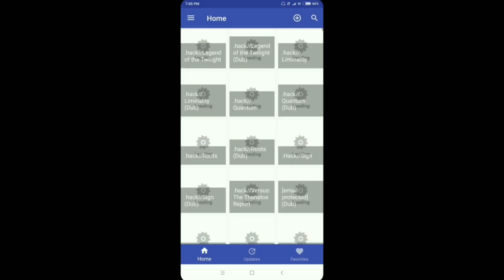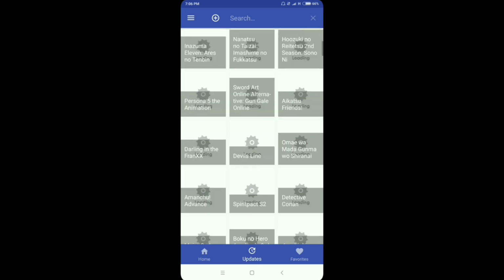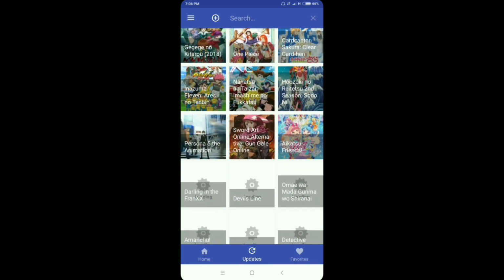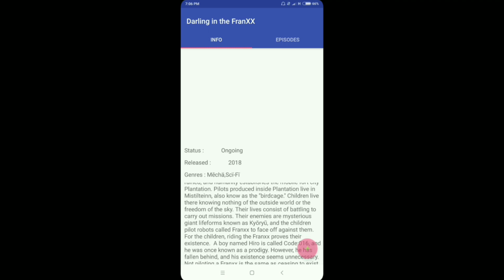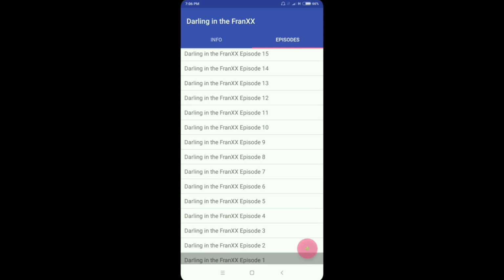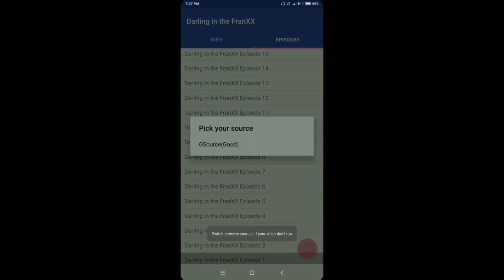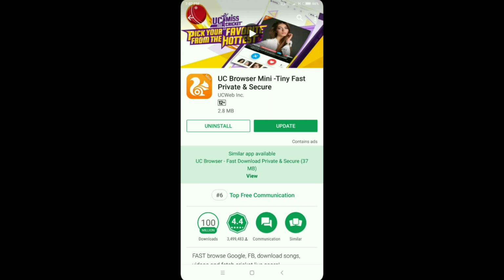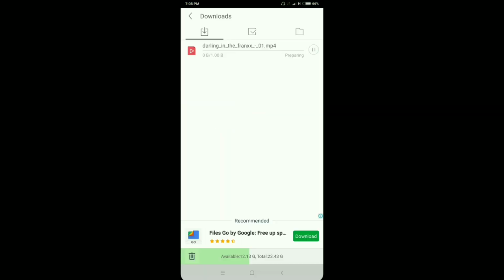Download High Quality Animes in Lower Size [Android/IOS]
You can Download Free High Quality Anime episodes with Lower size (ADS FREE)
You guys must've used some sites to watch animes but this method really helps

SHARE this with your OTAKU friends🖤❤️

HELLO YouTubers! In this channel I upload variety of videos like Gaming,Tutorial,Anime,Meme,etc.